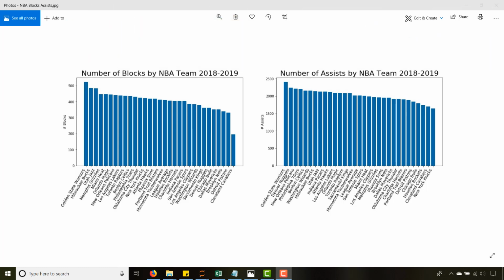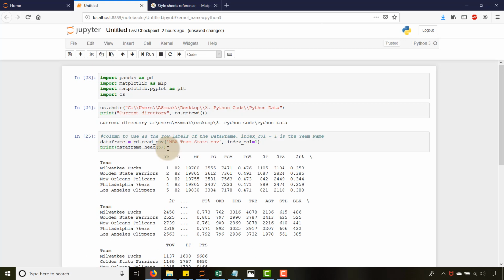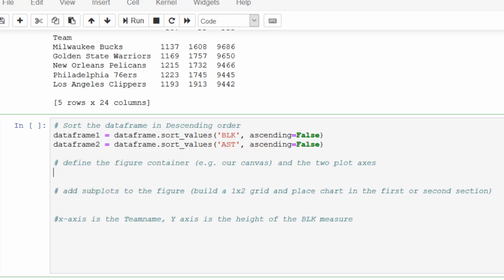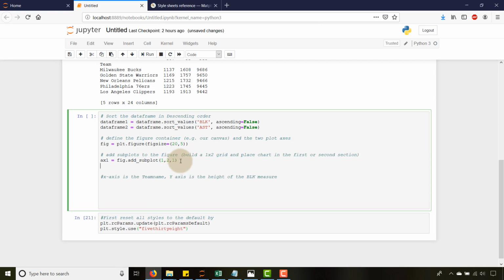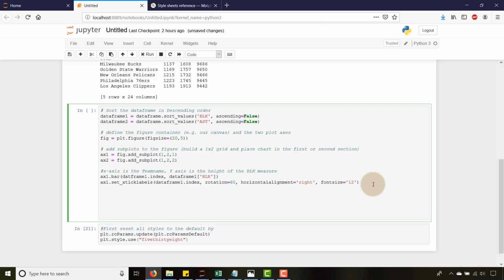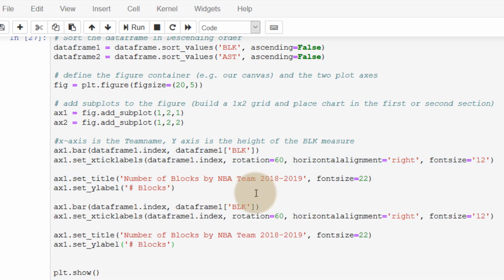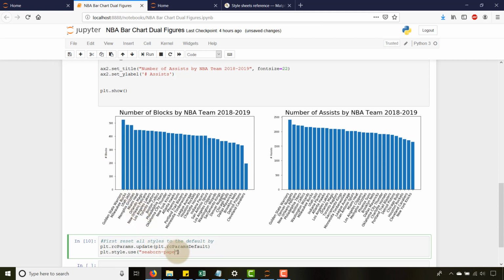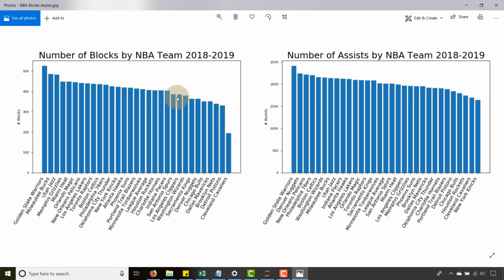Create Multiple Bar Charts in Python using Matplotlib and Pandas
In this Python visualization tutorial you'll learn how to create and save as a file dual stylish bar charts in Python using Matplotlib and Pandas. We'll easily read in a CSV file to a Pandas dataframe and then let Matplotlib create dual bar chart visualizations.